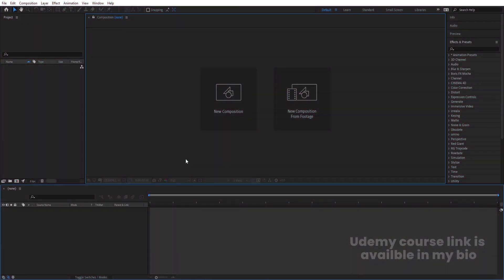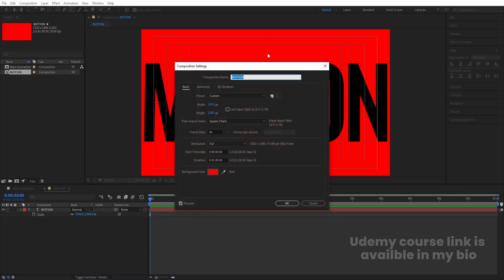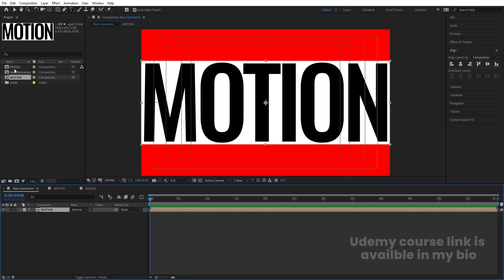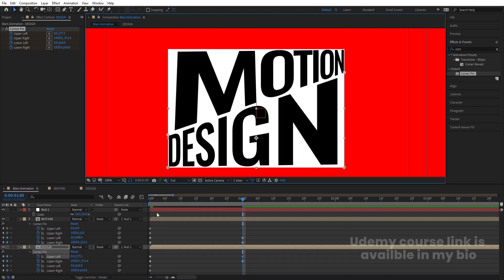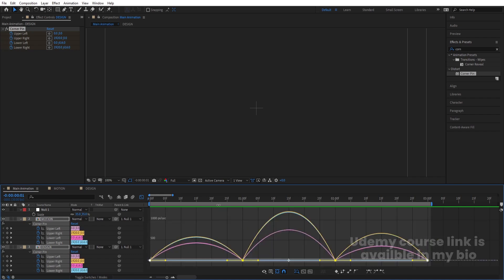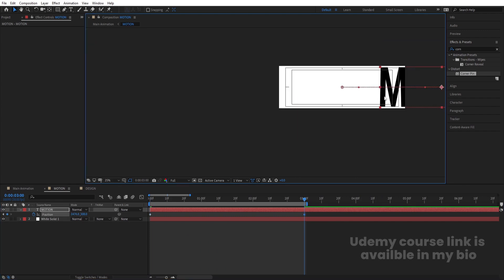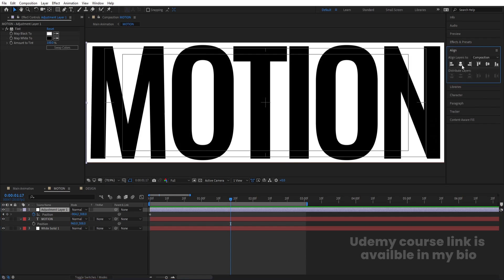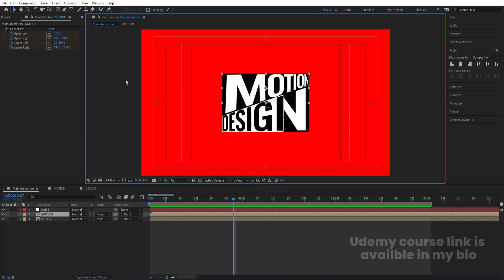Creative Typography In Adobe After Effects - After Effects Tutorial - No Plugins.